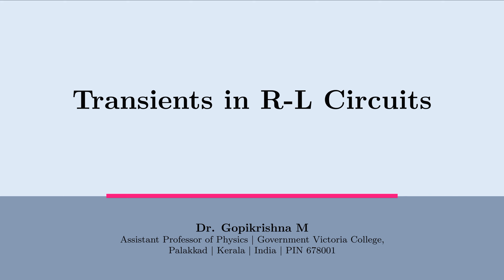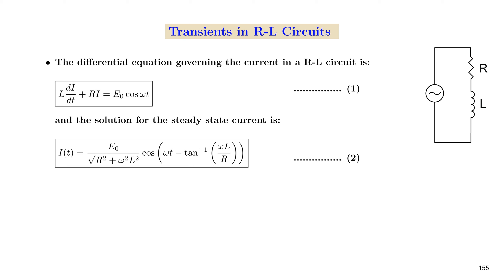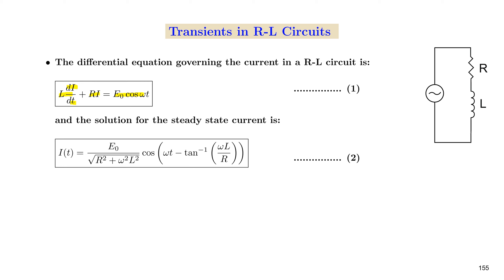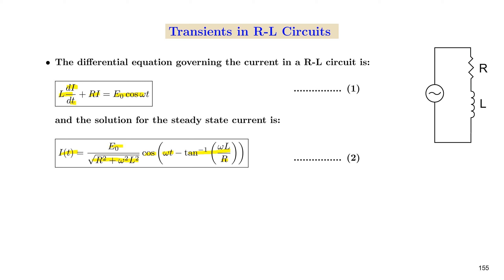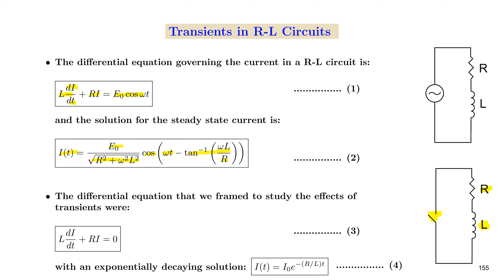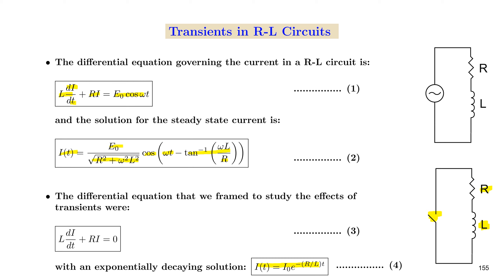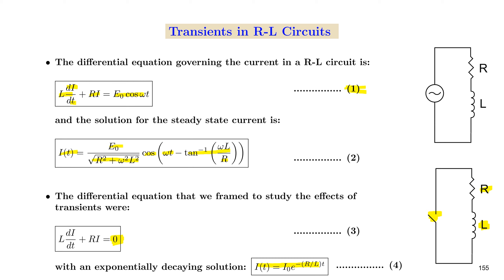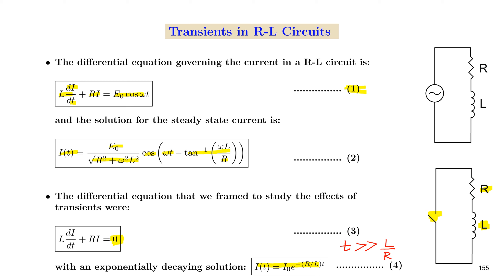04 Transients in RL Circuits